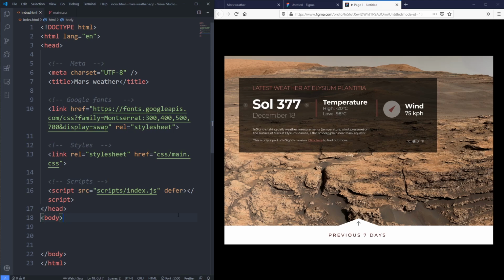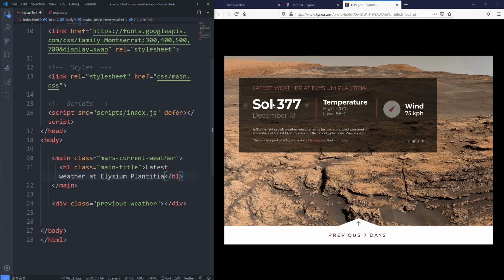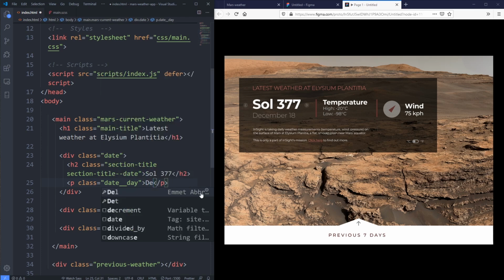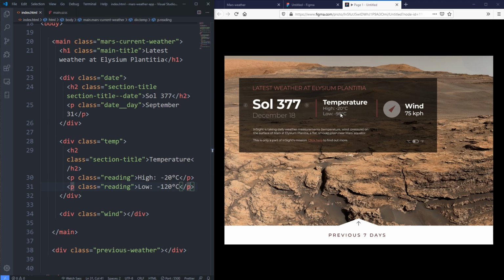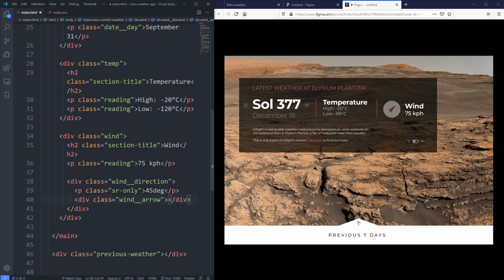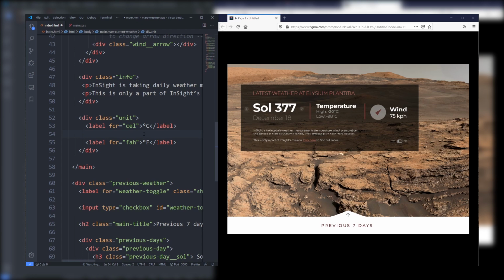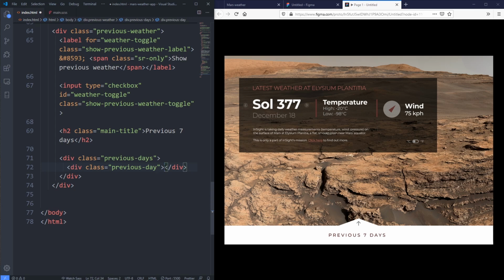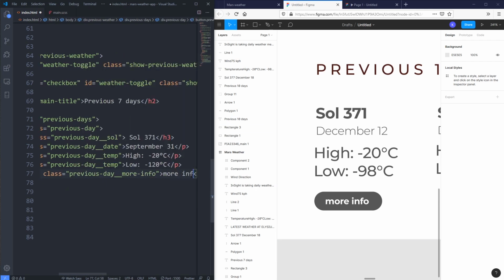Creating a Mars Weather App - HTML & CSS part 1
See Web Dev Simplified's part of the collab where he adds in the functionality with JavaScript

This was insanely fun to make, but took me a lot longer than I anticipated, so I've broken up into 4 parts.

In this part, we're just writing the HTML and setting the stage for what's to come. In the next parts, we'll be exploring a lot of fun CSS stuff, from setting up and using custom properties, some fun CSS grid and flexbox stuff, and a whole bunch more!